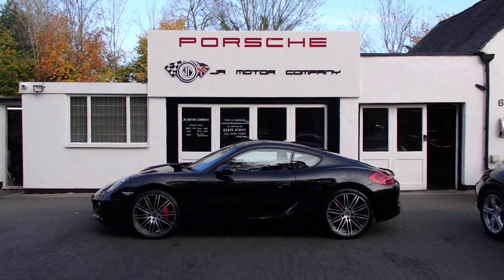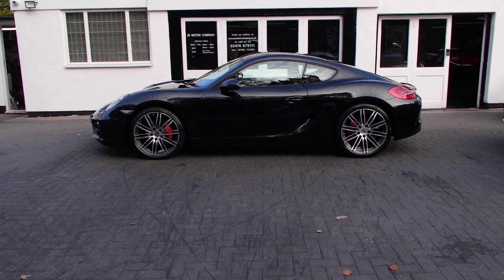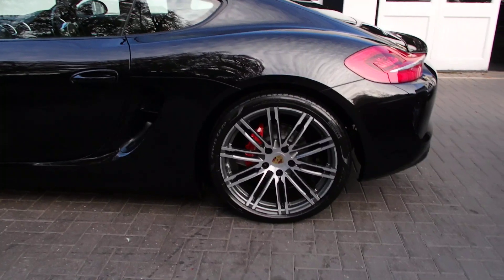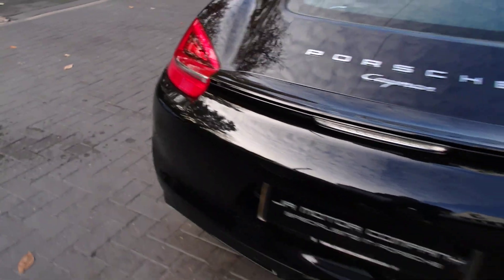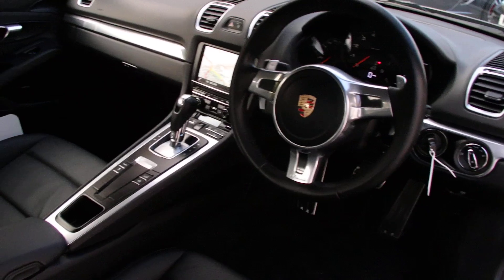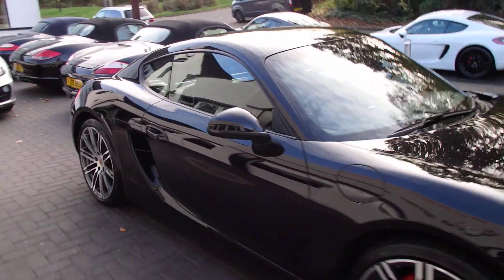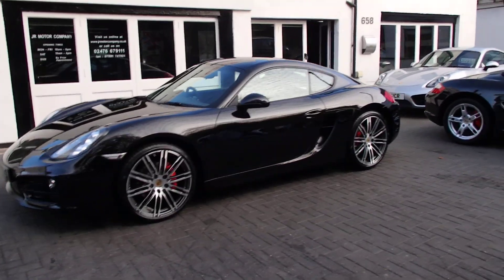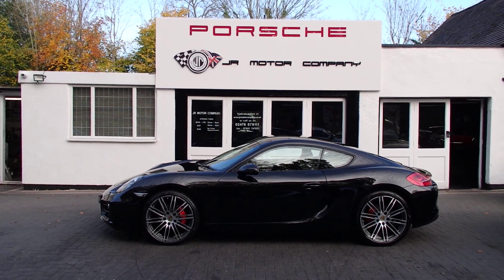Cayman 981 2.7 PDK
Porsche Cayman 981 2.7 PDK finished in Basalt Black metallic paint.
This is a huge specification Cayman 2.7 981 PDK Finished in Basalt Black metallic paint with a massive list of factory fitted options which includes Black leather heated seats,black dials,3 spoke Sport Design steering wheel with paddle shifters,air conditioning,light design package,(PSM) Porsche Stability Management,Sport mode,(PCM 3.1) Porsche communications management Satellite navigation with CD player and universal audio interface linked with Bose sound package,CD storage,top tinted windscreen,ultrasonic park assist front and rear,Porsche overmats,luggage partitian,Bi xenon headlights in black,auto headlights,passanger airbag de activation,filler cap finished in alluminium,fully refurbished 20 inch 911 Turbo alloy wheels with new oem colour crested centers wrapped in Pirelli P Zero N rated tyres,(TPMS) tyre pressure monitoring system,calipers finished in red,electric folding mirrors and sports exhaust tailpipes in black to complete the package and a very special 981.This stunning Cayman comes complete with a fully documented OPC Porsche service record with the latest just completed by ourselves totaling 3 stamps together with all spare keys and handbook pack.Stunning looks with a huge specification!